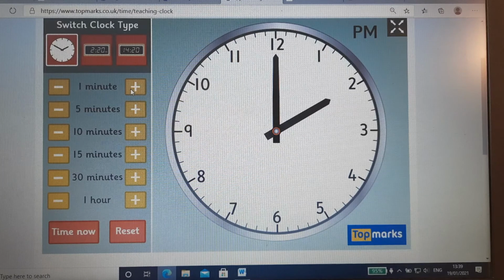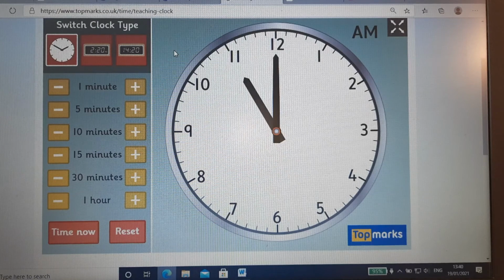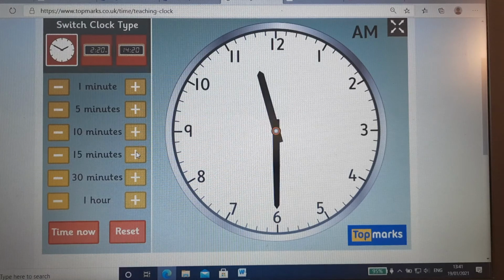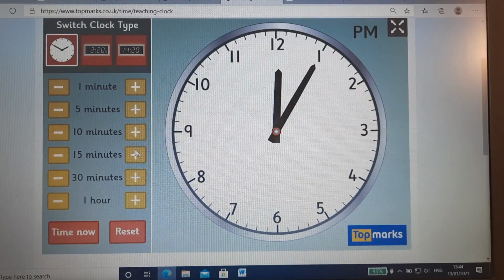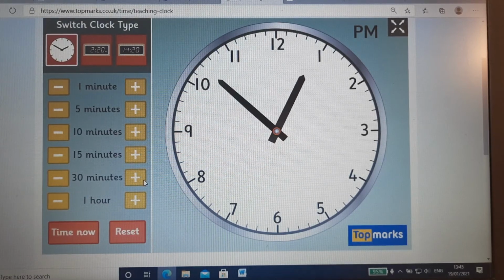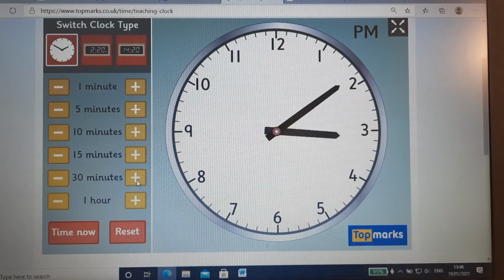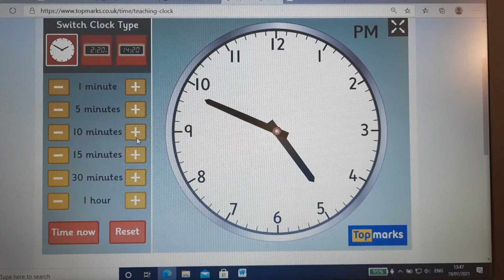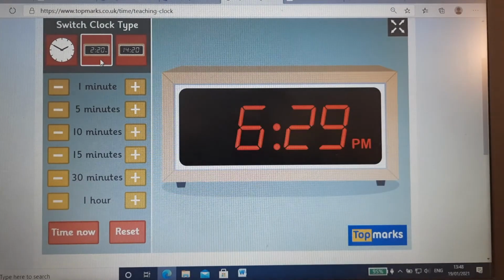Short video on time using 12 hour clock